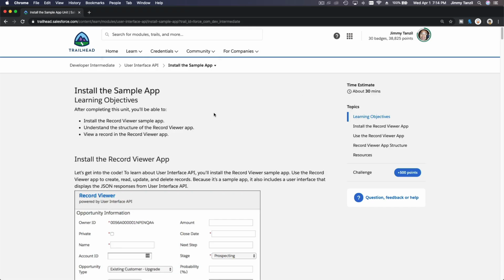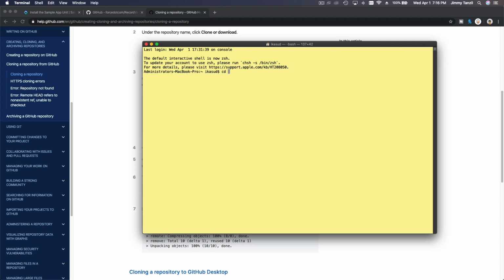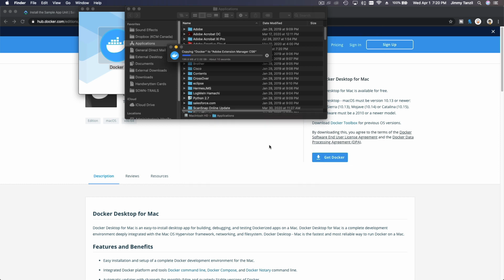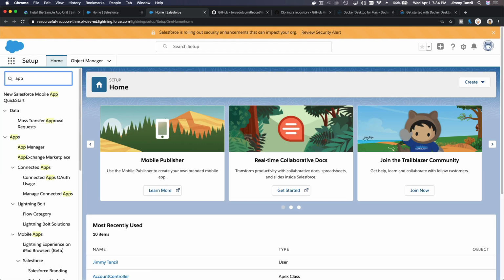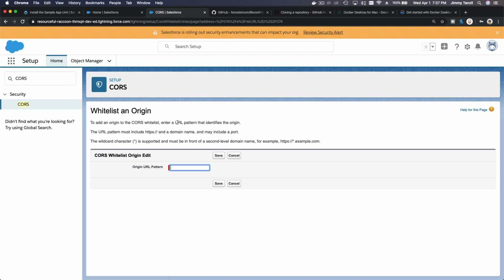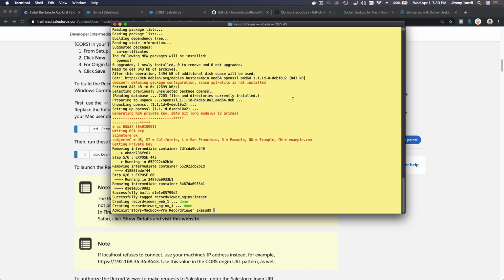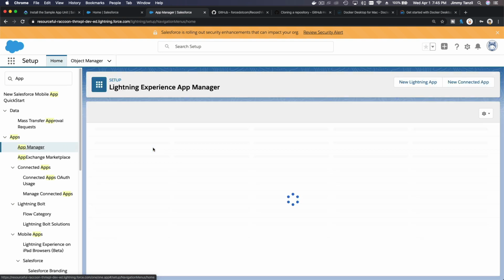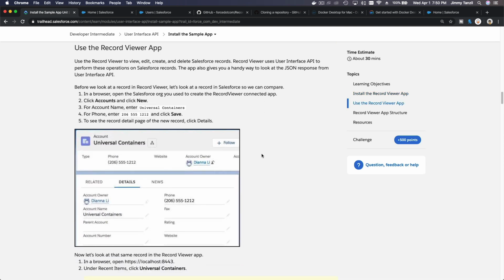Salesforce Trailhead - User Interface API - Install Sample App Part 1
Learning Objectives
After completing this unit, you’ll be able to:
Install the Record Viewer sample app.
Understand the structure of the Record Viewer app.
View a record in the Record Viewer app.